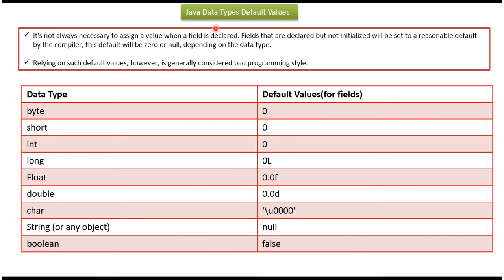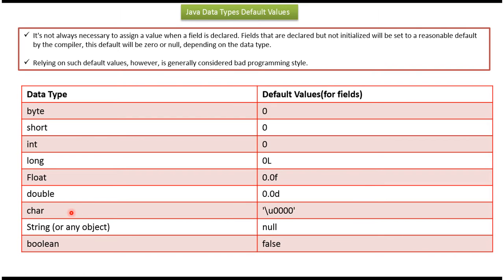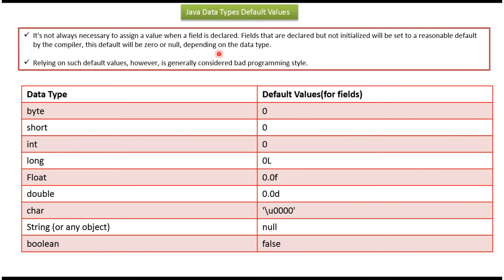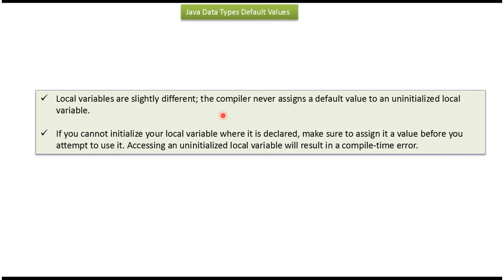Java Data Types Default Values Explained | Java Tutorial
Welcome to our Java tutorial focusing on default values of Java data types! In this video, we'll explore the default values assigned to different data types in Java programming.

Understanding default values is essential for Java developers, as it helps in initializing variables and understanding how Java handles uninitialized variables. Here's what we'll cover:

- **Primitive Data Types**: Learn about default values for `byte`, `short`, `int`, `long`, `float`, `double`, `char`, and `boolean` data types in Java.

- **Reference Data Types**: Explore default values for reference types like objects (which default to `null`) and arrays (also initialized to `null`).

- **Importance of Default Values**: Understand the significance of default values in Java programming and how they impact variable initialization and program behavior.

By the end of this tutorial, you'll have a solid understanding of the default values associated with different Java data types and their practical implications.

Let's explore Java data types and default values together! Happy coding!

Java Data Types Default values | Java Tutorial